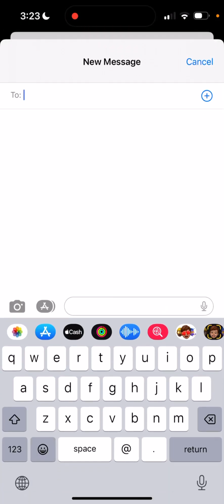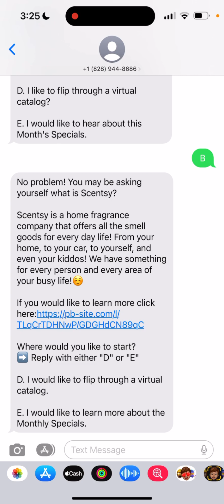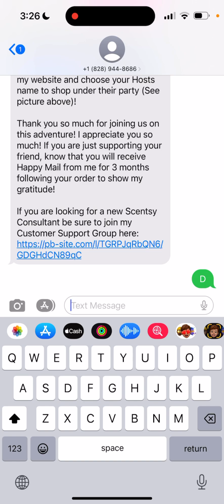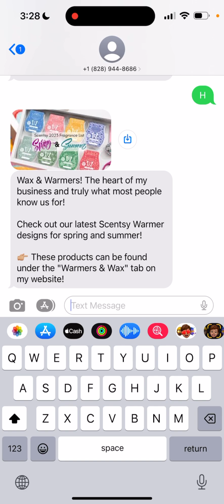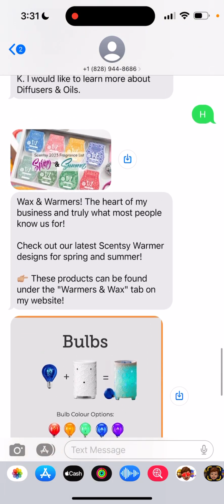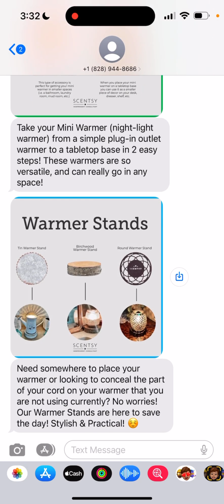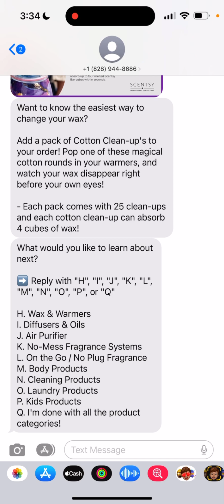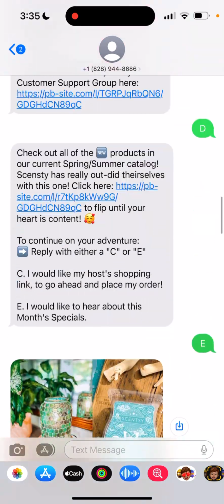Choose Your Own Adventure Scentsy Party - Using Project Broadcast.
Choose your Own adventure Scentsy Party! Gone are the days of posting in a Facebook group for a week on end! This party format, your party guests can take at their own pace, and dive deeper into the products that they are interested in!

Here is the Bundle to import on Project Broadcast to have this layout: HKkwkbf9DGd